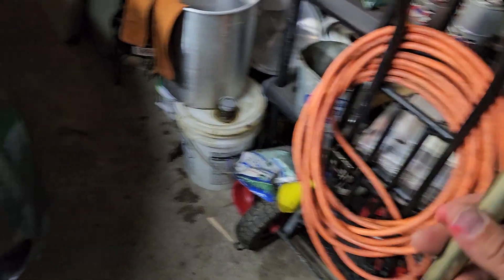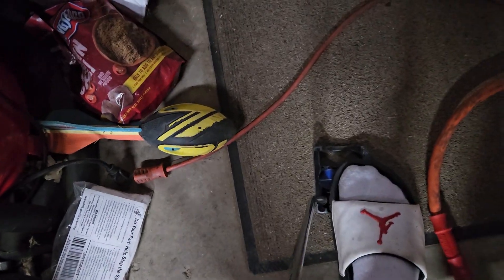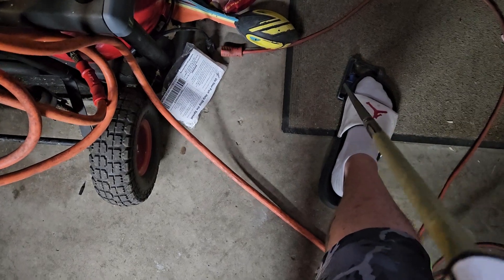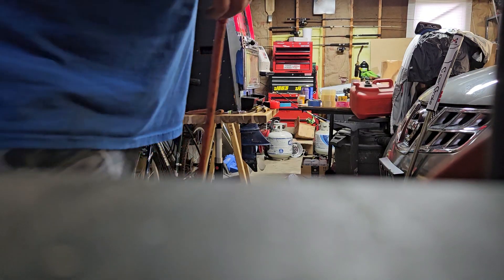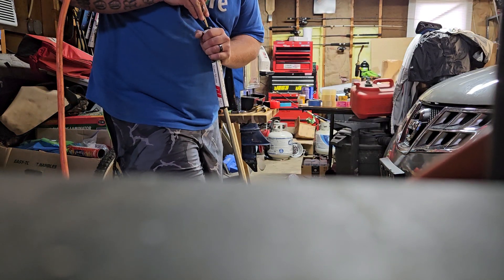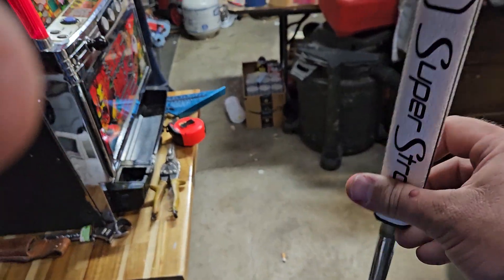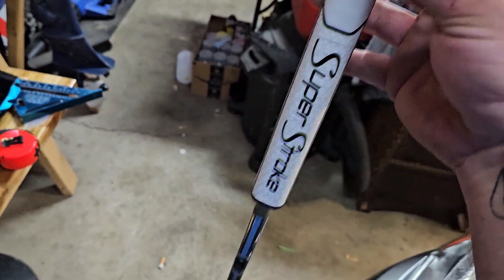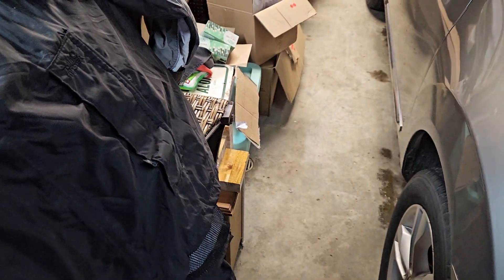🔥 How To Replace Golf Grips The Super Easy Way!! Super Stroke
Just a quick video on how to replace golf grips using this technique.